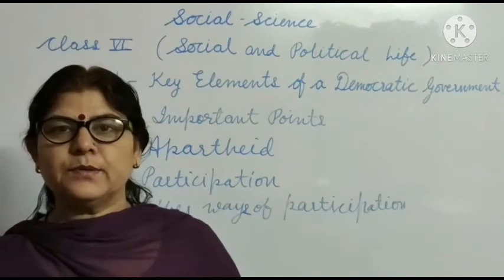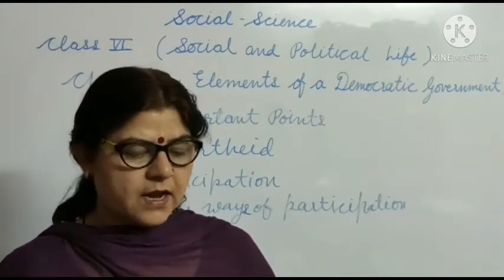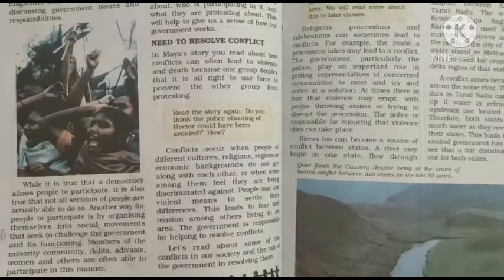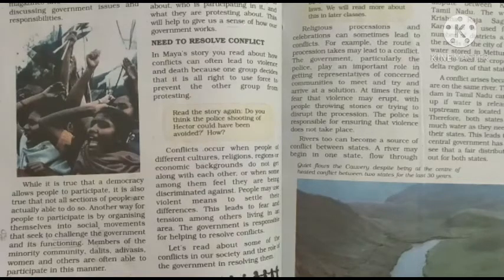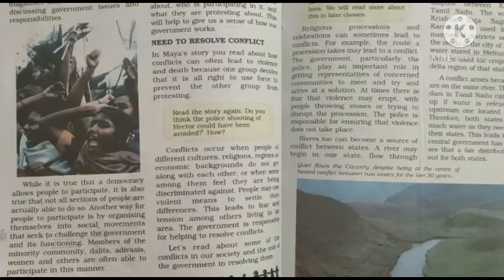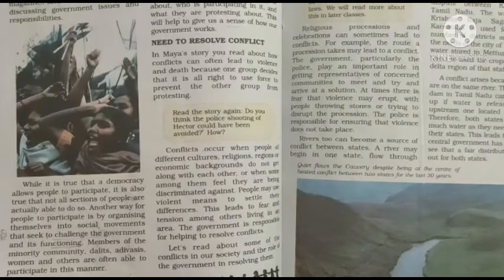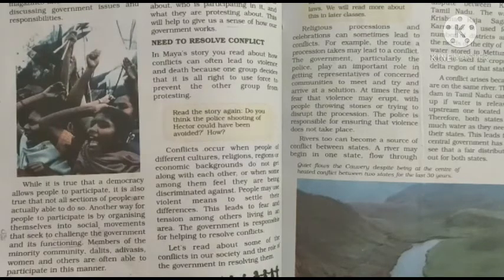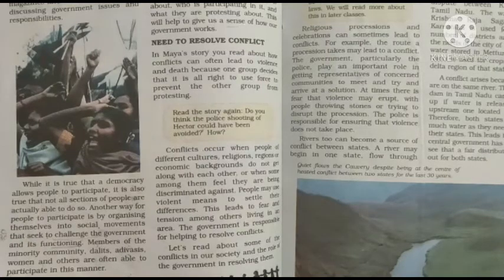6th Social science English Medium 5/10/2020